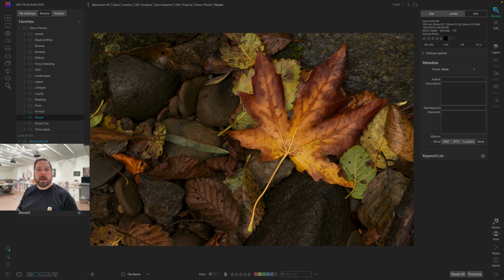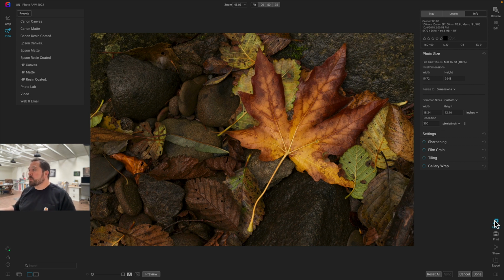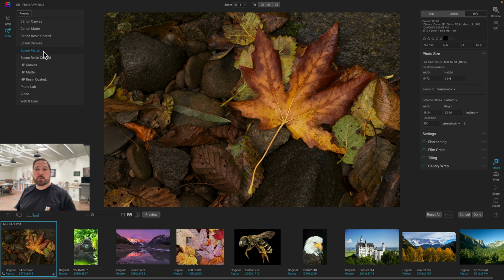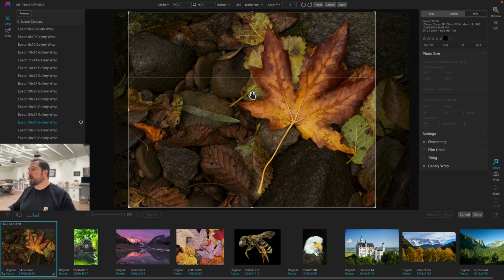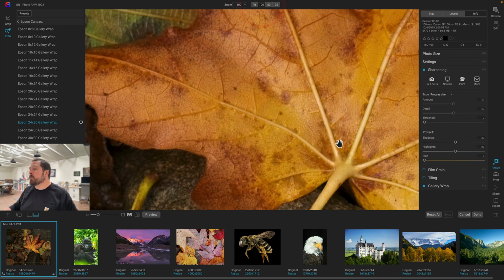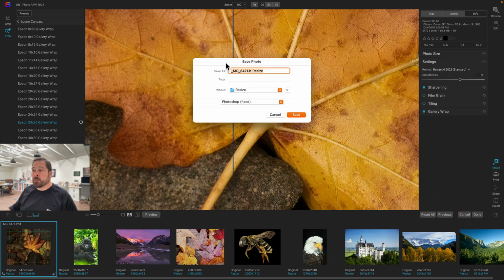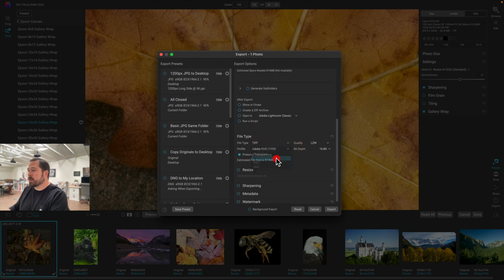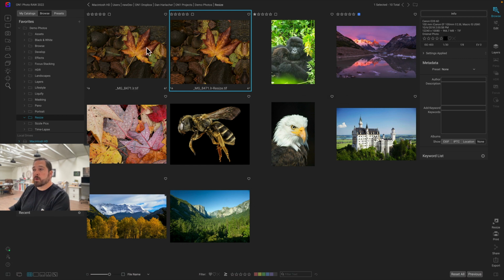A Fully Integrated ON1 Resize AI in Photo RAW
ON1 Resize AI, the next-generation photo enlargement software, gives photographers the highest quality photo enlargements. This all-new super-resolution technology allows any photographer to enlarge photos while quickly maintaining and recovering an incredible amount of detail and sharpness, and it fits perfectly inside of ON1 Photo RAW 2022.5. Coming this June.